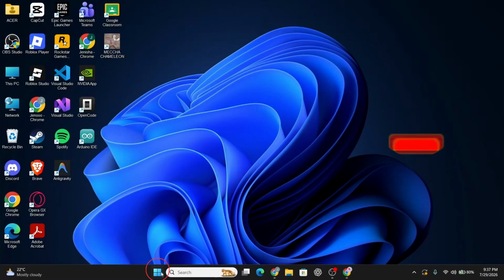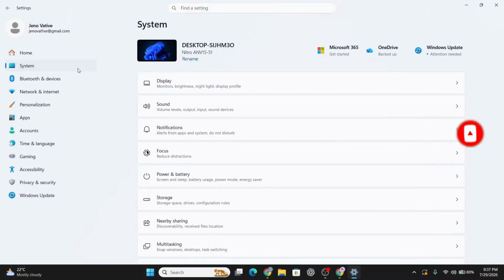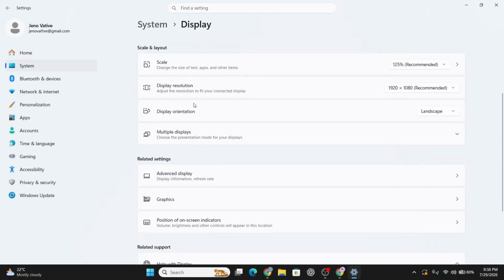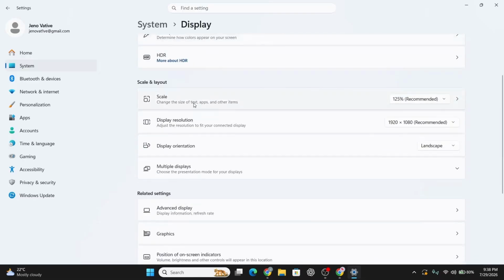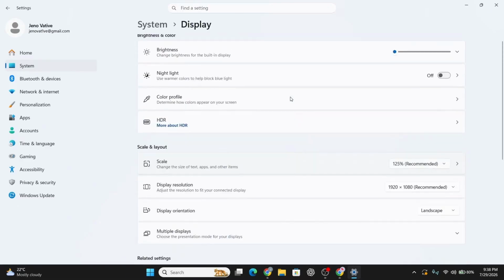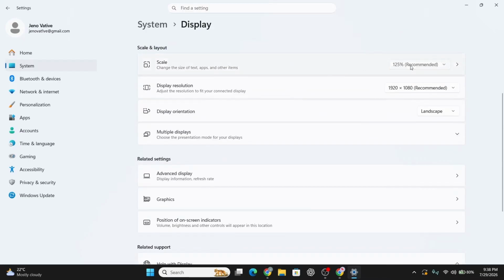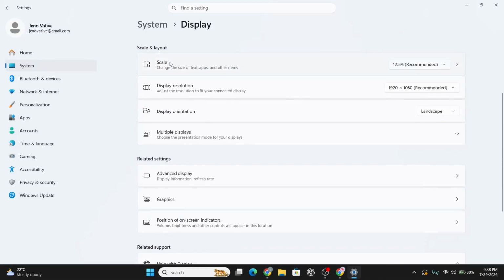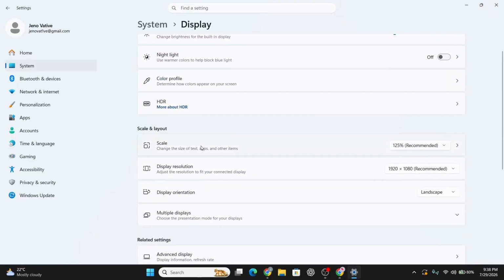How to Set a Different Scaling Level for Each Monitor ?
Hello Guys,

How to Set a Different Scaling Level for Each Monitor ?: Welcome to our step-by-step guide on "How to Set a Different Scaling Level for Each Monitor!" If you're using multiple displays and want text, apps, and icons to appear at different sizes on each screen, this video is for you. In this tutorial, we'll show you how to set a different scaling level for each monitor in Windows, adjust display scaling settings, and customize the scale percentage for individual monitors. Whether you're using dual monitors or multiple displays with different resolutions, these steps will help you achieve the perfect viewing experience.

In this video, we will show:
How to change display scaling for individual monitors
How to adjust scale and layout in Windows
How to customize scaling on dual monitors
How to fix display scaling on multiple monitors

What you'll learn:
How do I set a different scaling level for each monitor?
Can I use different scaling percentages on dual monitors?
How to change display scaling in Windows?
How to adjust text and app size for each monitor?
How to fix scaling issues on multiple displays?